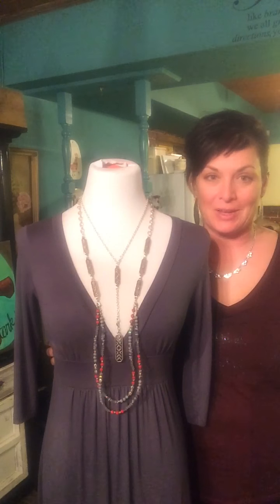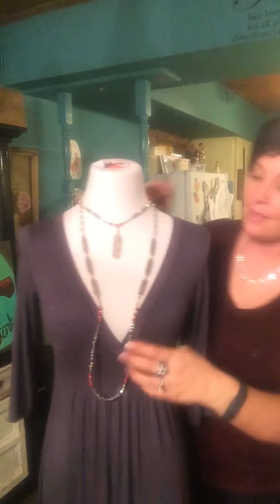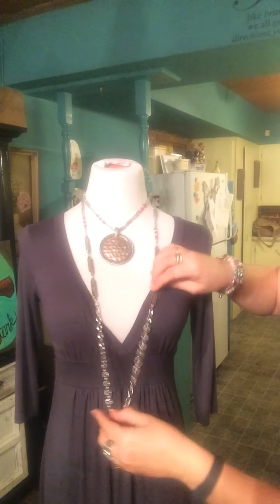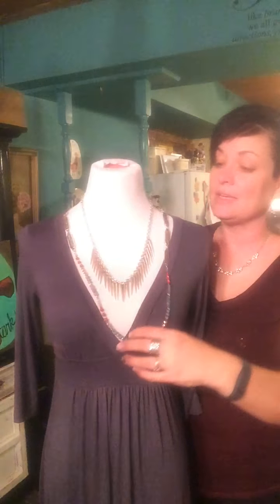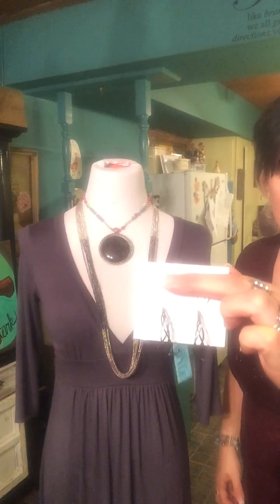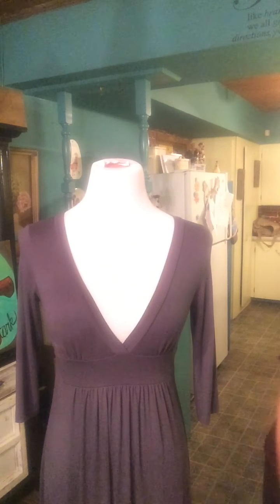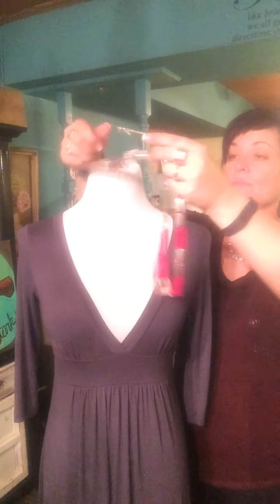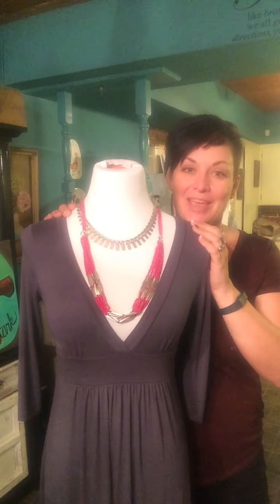Premier Spring 2016 Fast Forward and Berry Bright